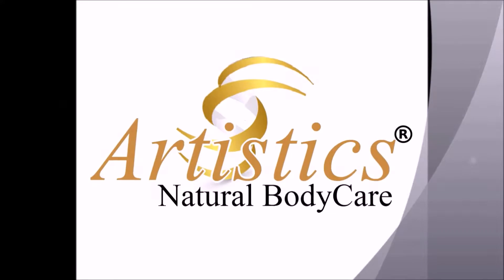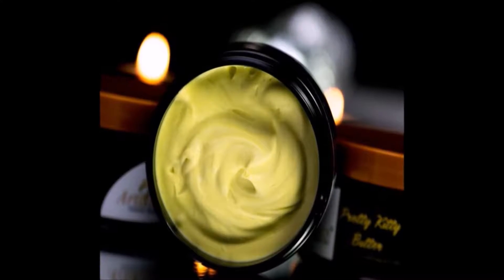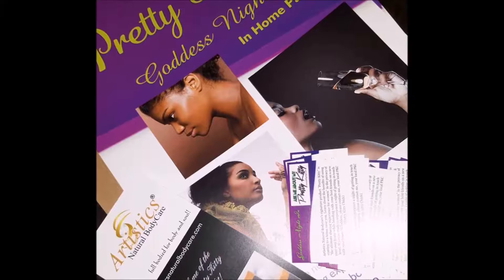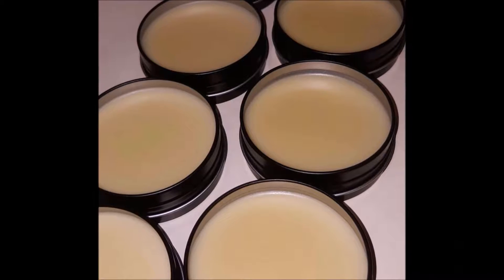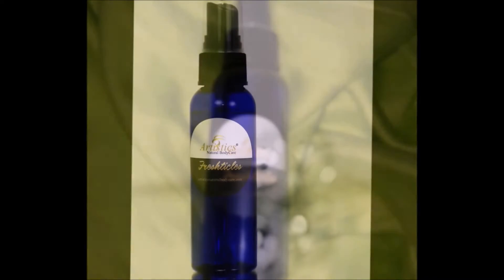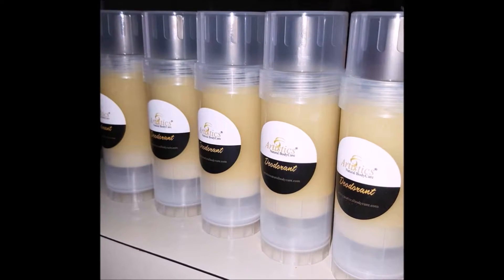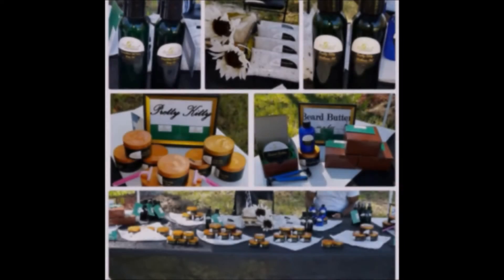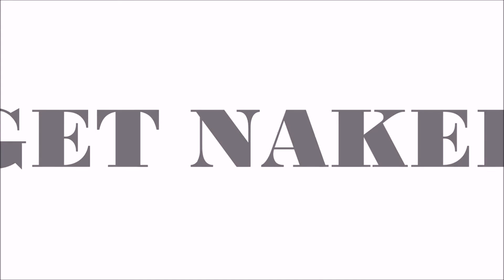Artistics Natural Bodycare